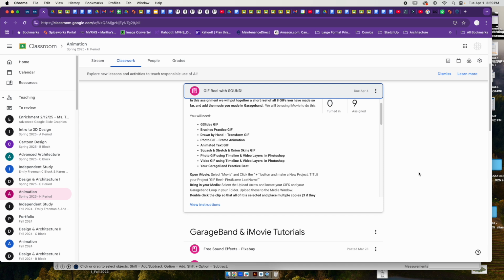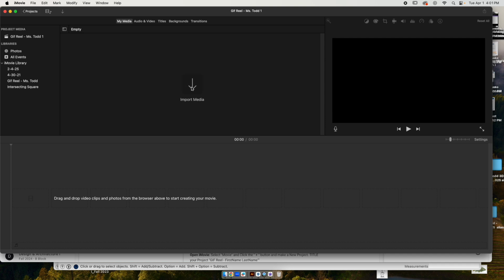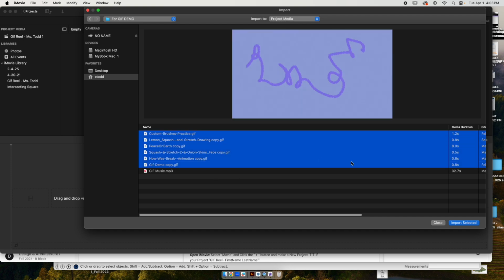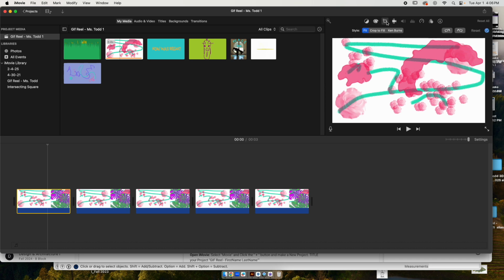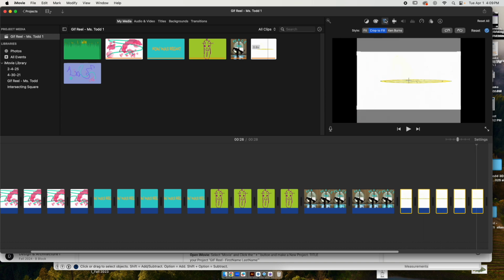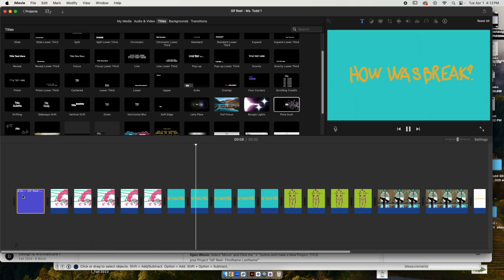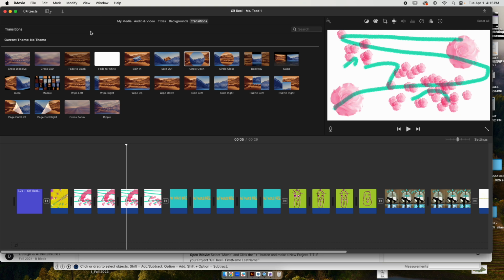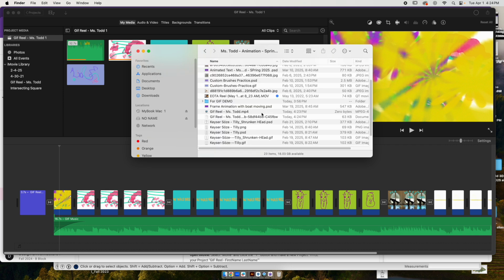Making a GIF Reel in iMovie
This video will show you how to make an animation reel using GIFs and add a custom track from GarageBand